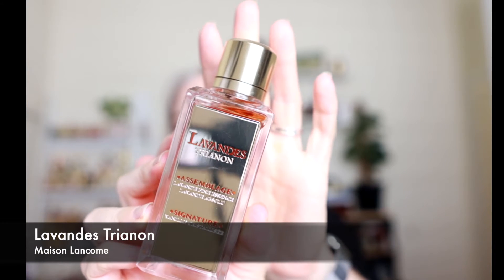DECLUTTER MY PERFUME | TheTopNote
Last video I showed you what perfumes I couldn't say no to in January 2021.  Consequently, in my effort to slow down my buying, in order to be able to say "yes" to the new bottles, I had to choose which ones I would be saying goodbye to.

I did buy A LOT of perfume last year, and whilst I didn't have to go into debt to do that, I did dip into some of my savings. Consequently, I could argue that it wasn't simply spare cash I had lying around. Also, as someone who worked very hard a few years ago to whittle not only my perfume collection down to the bare basics, but also do the same in ALL areas of my life, I got to the end of 2020 feeling a little disappointed with myself that I had slipped back into some old bad shopping habits.

This year is not about not buying anything, but I definitely want to reign in my spending habits and make sure that my purchases are all very well considered.  I think having to decide what needs to go in order to make room for the new, will definitely help to slow down the purchasing process.

This month, the choices were relatively easy, but I can see as the year goes on it will be harder, and I hopefully will think twice about.that incessant purchasing.  There IS one other bottle I am dying to get hold of but I managed to score a 10ml decant from a lovely soul recently so I don't have to rush the purchase, thankfully.

What methods are you trying to adopt to slow your purchasing down (if you are trying to slow you purchasing down?).

From time to time I may provide links to products e.g. through Amazon or other merchants.  However, please feel free to ignore these if you do not feel comfortable using them.  Please also note these links do not necessarily represent the best bargains. For that, I definitely suggest doing your own research! :)